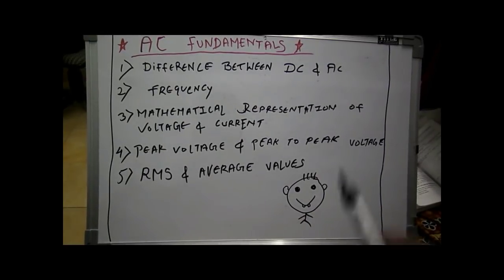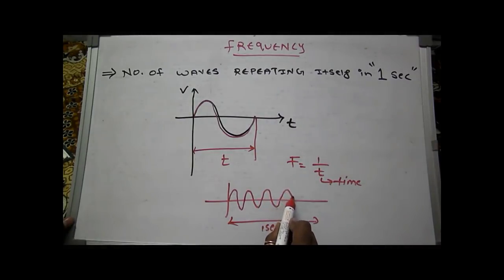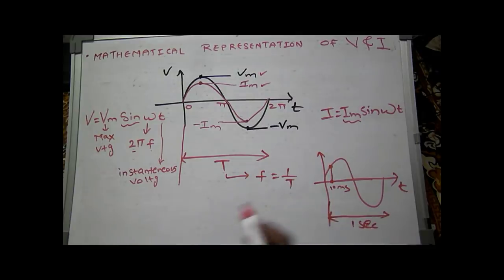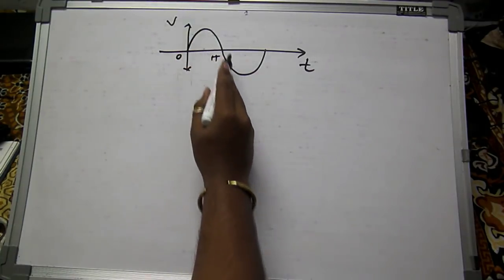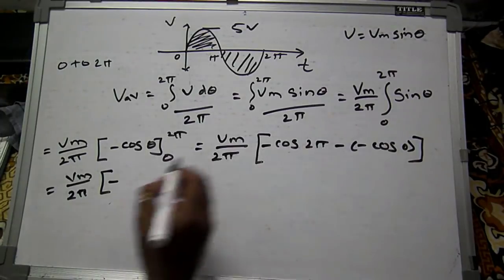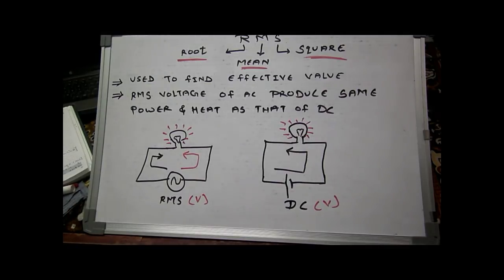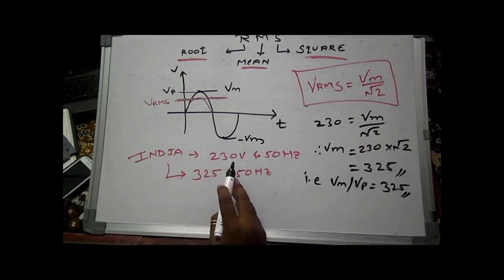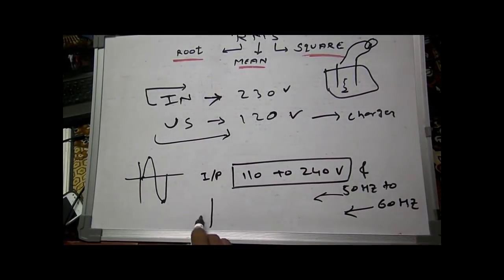AC FUNDAMENTALS (RMS ,AVERAGE ,FREQUENCY ,MATHEMATICAL REPRESENTATION OF V&I,PEAK TO PEAK VOLTAGE)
what is RMS,what is AVERAGE voltage,what is frequency,what is peak &peak to peak voltage, Representation of AC voltage and current.

This video is about concepts related to AC (alternating current) that what is ac voltage,what is frequency, representation of ac voltage, what is peak voltage,peak to peak voltage, what is RMS, what is Average voltage and all that stuff.
in our last video we saw all the concepts related to DC (direct current), in same way in this video is all about ac fundamentals.